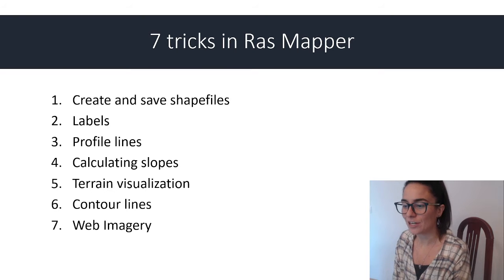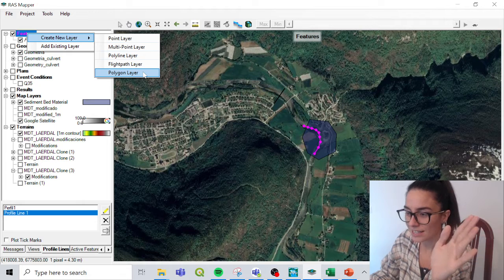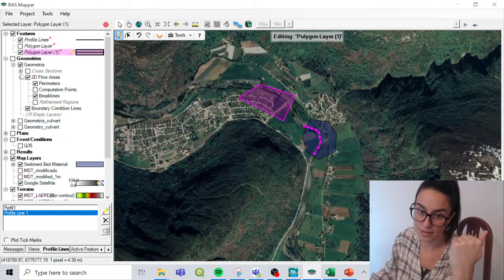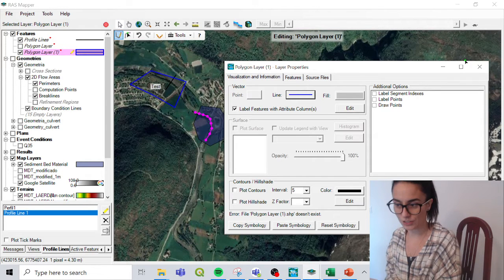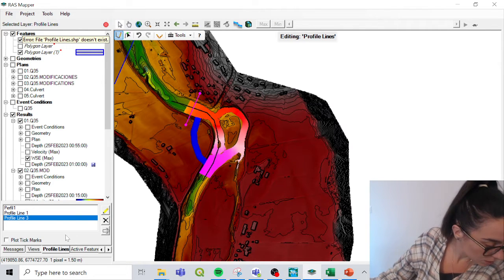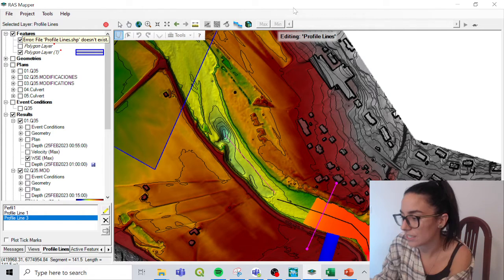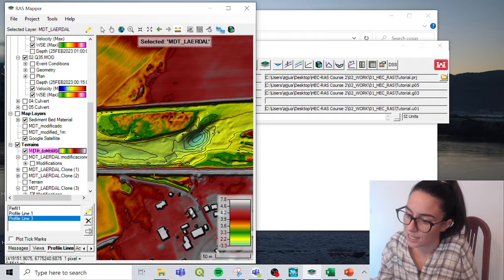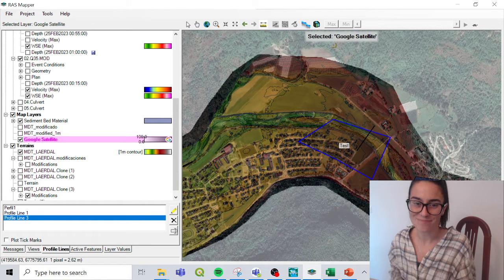HEC-RAS 7 tricks in Ras Mapper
Seven tricks that I find really handy, I hope they help you too :)